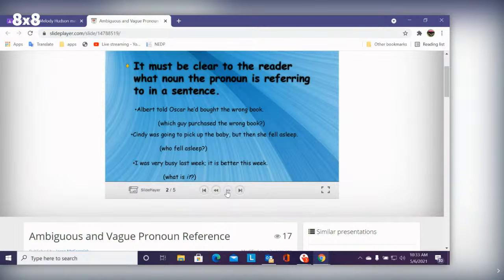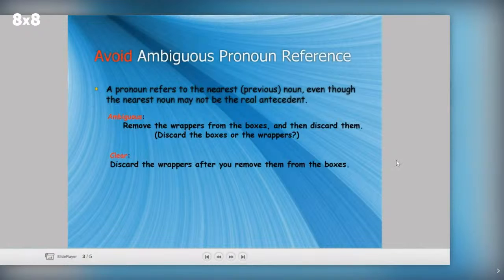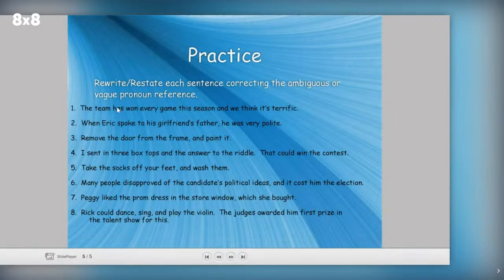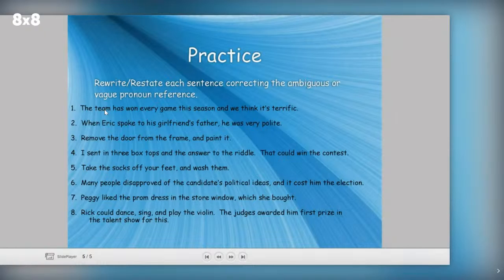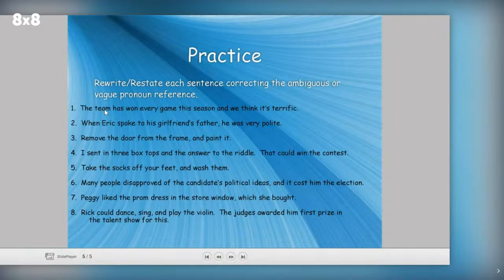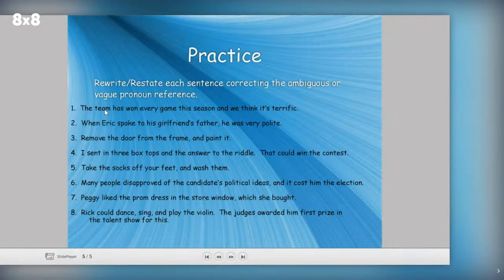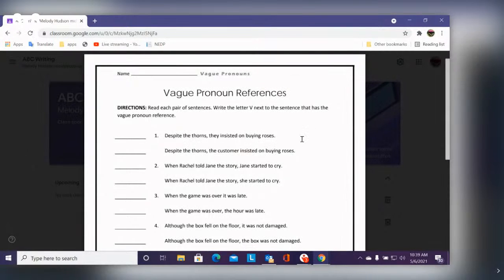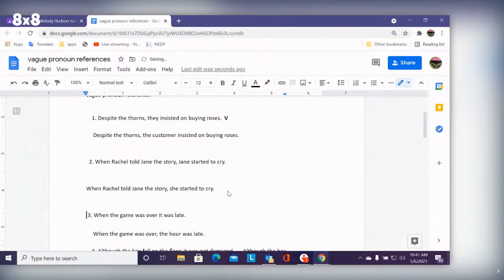WRITING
Writing Part 1. : Recognize and correct unclear (vague) pronouns- pronouns with unclear or ambiguous antecedents. LA..1d